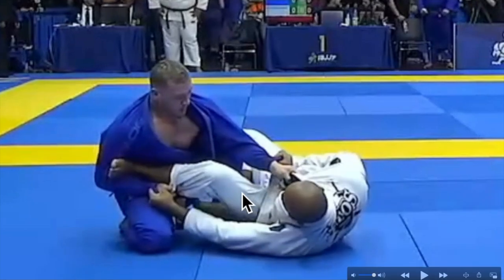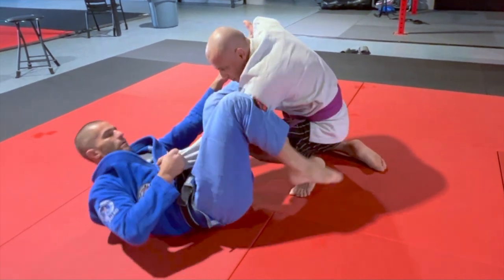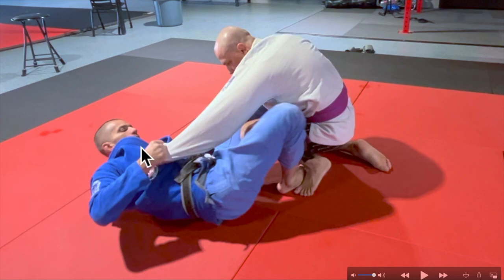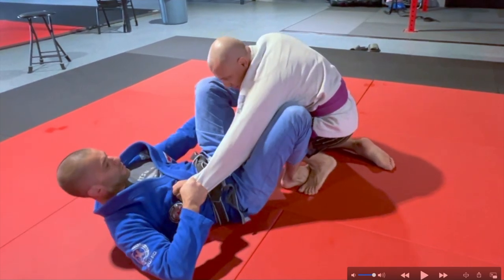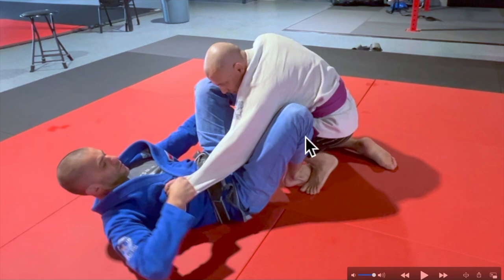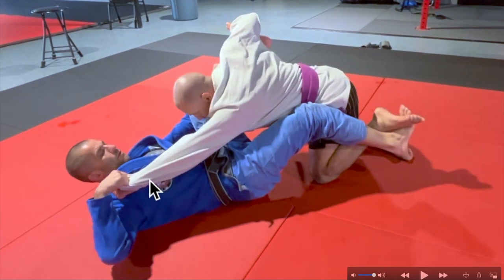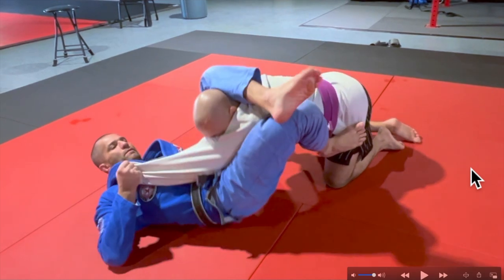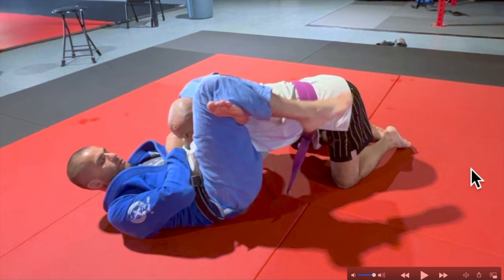Spider Guard Sweep Series - Kaynan Duarte BJJ Breakdown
A study of Kaynan Duarte's spider guard sweep series that he used at the IBJJF European championship.
BJJ breakdown/analysis of Kaynan Duarte's spider guard sweeps.